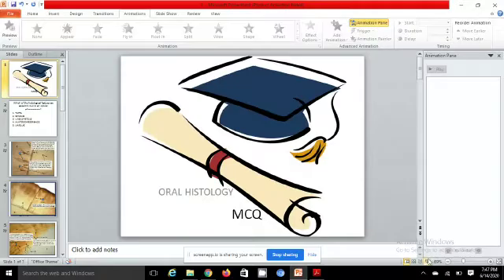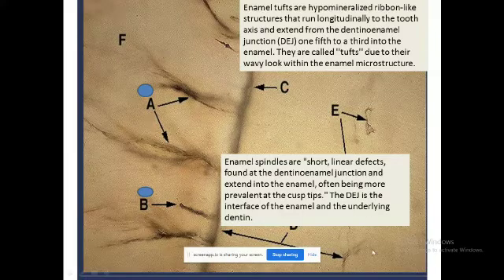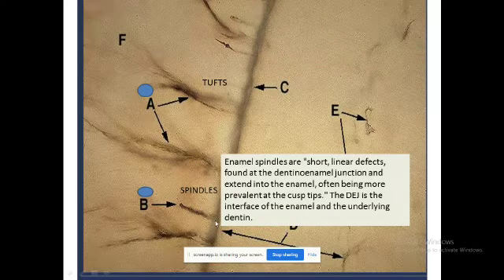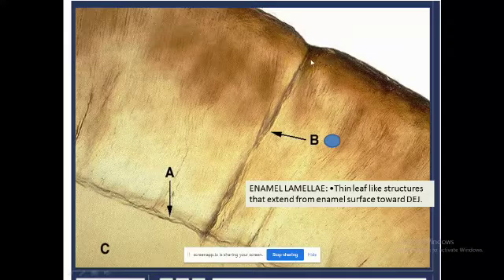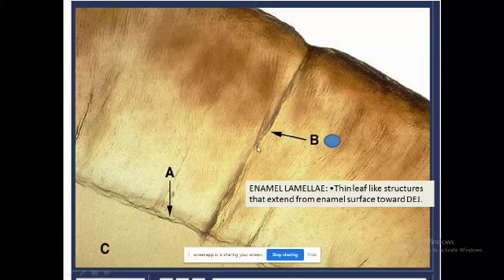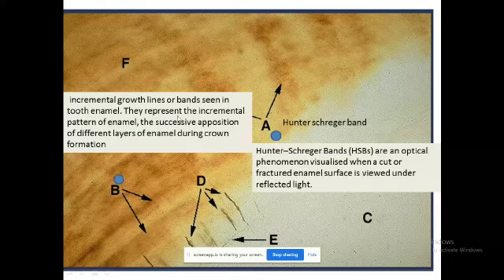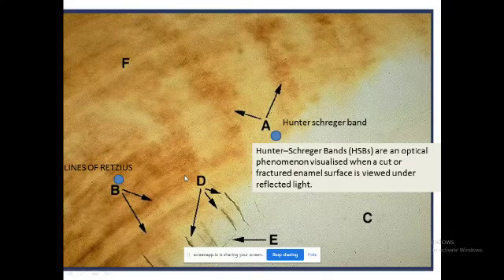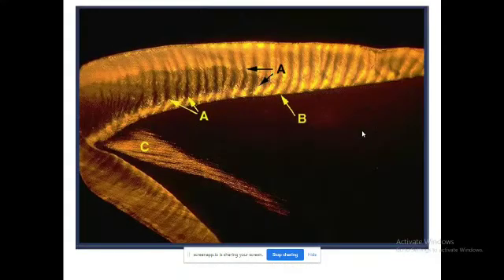Is hunter schreger band an optical phenomena and why?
The varying thickness of enamel prism as they are at right angle to each other alternately and when observed under light microscopy this tends to be visualised as
dark and light band region. The clinical significance of this orientation or structural detail of enamel is subjected to its strength  and quality of resistance to crack from propagating  through tooth. Also this video gives detailed histological insight into some hypocalcified structures of enamel like lamellae, spindle, lines of retzius, tufts.